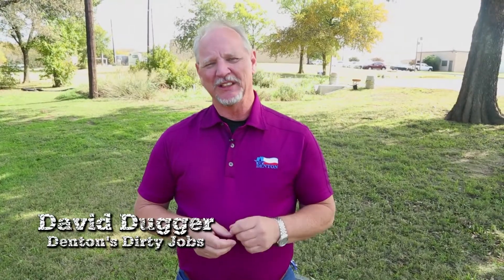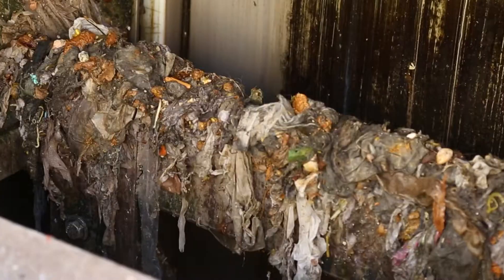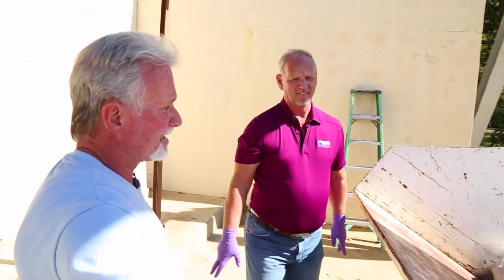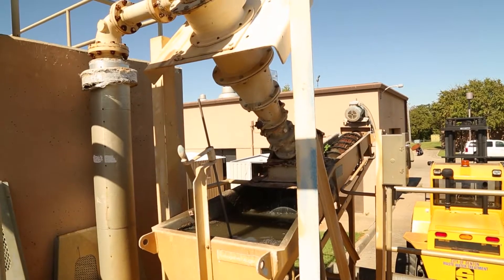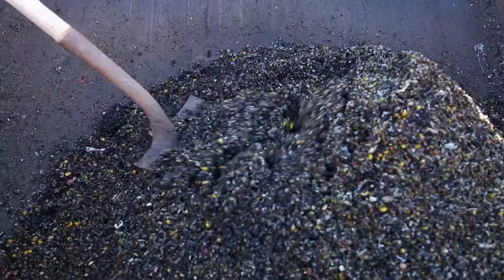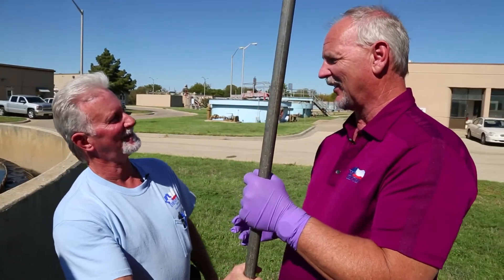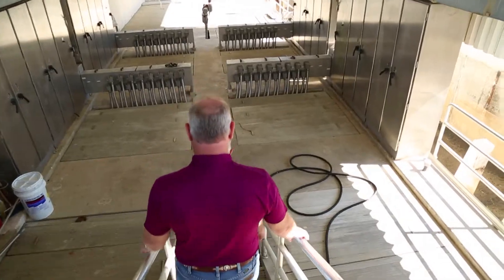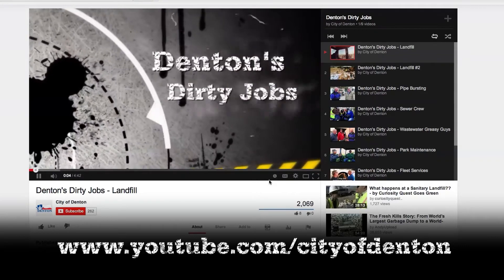Video_RegularorRecurring_Denton_DentonsDirtyJobs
Where does the water go after we use it? In this episode of Denton's Dirty Jobs, David visits the Pecan Creek Water Reclamation Plant and explores the specifics to water reclamation. Warning: some scenes may not be suitable for viewers with weak stomachs, but try to watch it anyway.